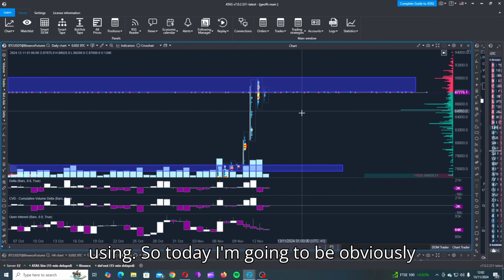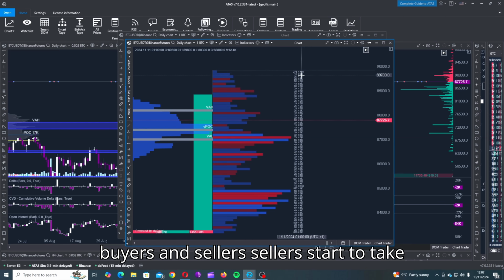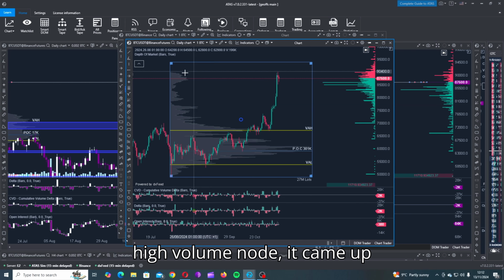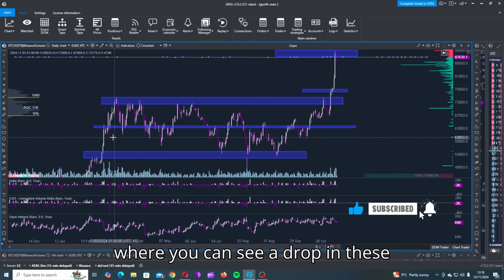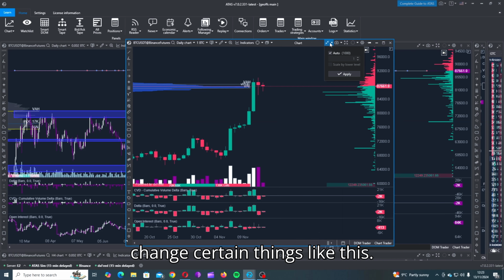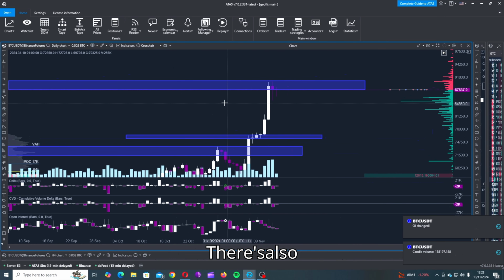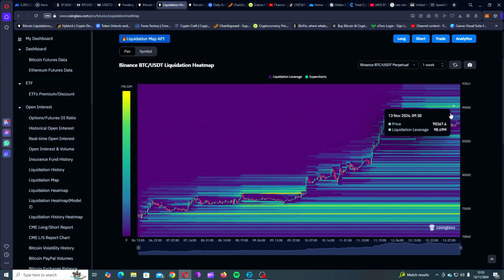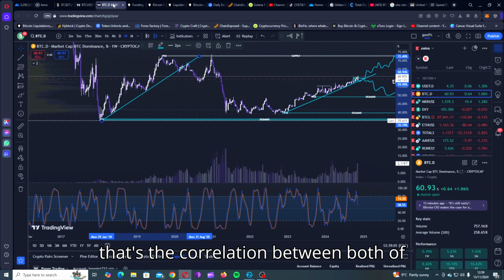ATAS trading set up guide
ATAS trading guide how to set up your atas

if you enjoy my content and would like to donate to help me keep making these videos please feel free to do so at .
X @geoff02315397

INSTAGRAM JEGUNIQUE
SNAPCHAT JEGUNIQUE
TIKTOK JEGUNIQUE